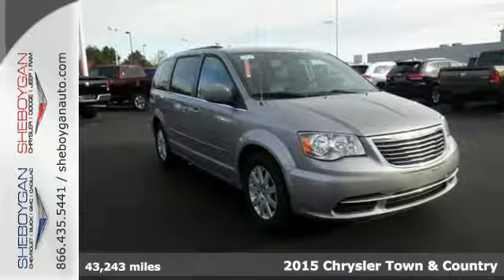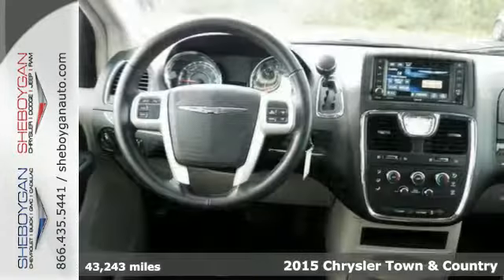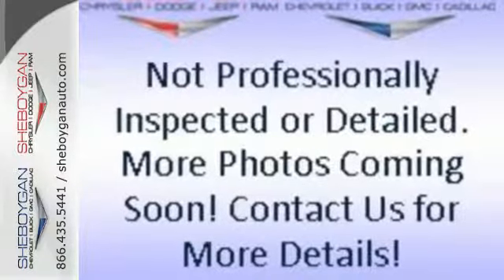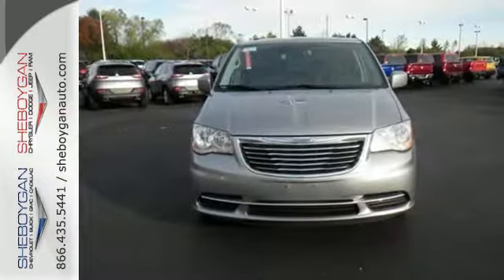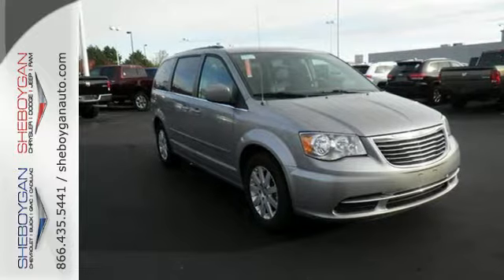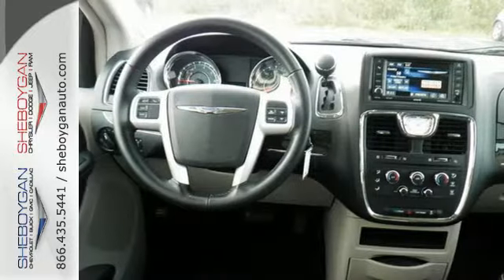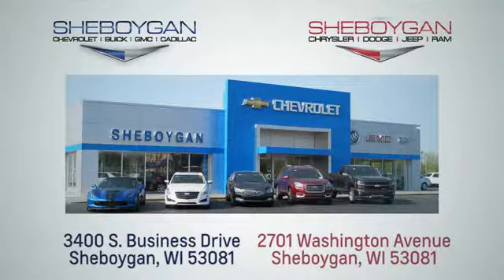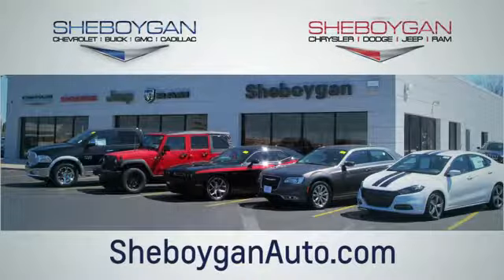Certified 2015 Chrysler Town & Country Oshkosh WI Sheboygan, WI B8687A - SOLD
Year: 2015
Make: Chrysler
Model: Town & Country
Trim: LX
Engine: 3.6L V6
Transmission: Automatic 6-Speed
Color: Silver
Mileage: 43243
Stock #: B8687A
VIN: 2C4RC1AG0FR676480
2015 Chrysler Town & Country LX Certified. Chrysler Group Certified Pre-Owned Details:brbr * Includes First Day Rental Car Rental Allowance and Trip Interruption Benefitsbr * Powertrain Limited Warranty: 84 Month/100000 Mile (whichever comes first) from original in-service datebr * Limited Warranty: 3 Month/3000 Mile (whichever comes first) after new car warranty expires or from certified purchase datebr * Vehicle Historybr * Transferable Warrantybr * Warranty Deductible: $100br * 125 Point Inspectionbr * Roadside Assistancebrbr** BACK-UP CAMERA ** ** LEATHER SEATING ** ** LOCAL TRADE ** ** BLUETOOTH READY ** 3.6L 6-Cylinder SMPI DOHC 6-Speed Automatic FWD Black w/Leather Trimmed Bucket Seats.brbrReviews:brbr * Boasting over 30 exclusive and Best-in-Class claims 2015 Chrysler Town & Country is the most innovative luxurious minivan in its class. Town & Country features luxurious soft-touch materials throughout the cabin. The convenient standard power sliding doors and power liftgate open with the touch of a button and include obstacle detection. Seats are a big deal in a minivan the Stow 'n Go Seats are popular with families. Second and third-row seats fold into floor bins individually - so you can go from seven seats to two or any combination in between. The 2015 Town & Country is available with a dual screen Blu-Ray/DVD system. With two available nine-inch high-resolution screens that flip down from the overhead console two USB ports one HDMI port and game-console inputs the kids don't have to settle on just one thing to watch. The Uconnect Media Center Radio lets you store thousands of songs select playlists play videos listen to standard SiriusXM Satellite Radio and navigate if equipped. Available Uconnect Voice Command with Bluetooth lets you use voice commands to control the radio navigation system and your cell phone and stream music wirelessly. Providing extra help when backing up the ParkSense

Address:
3400 South Business Drive